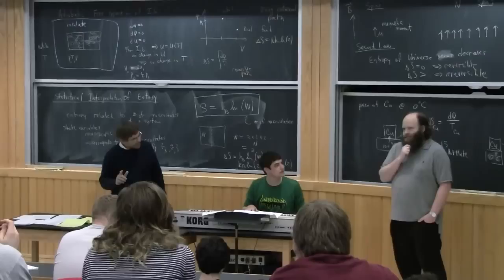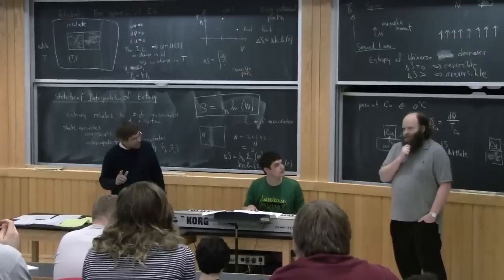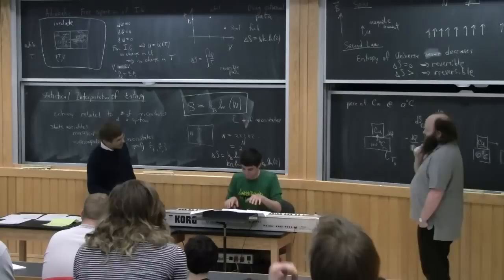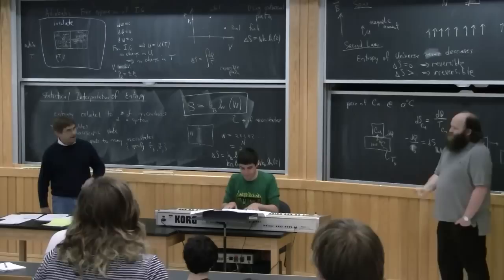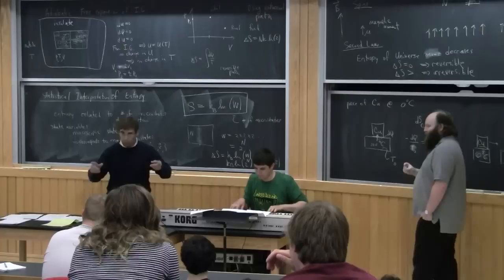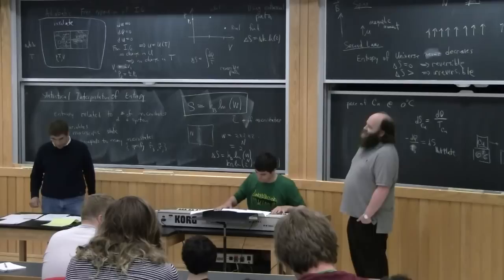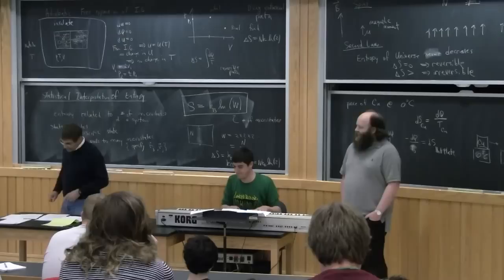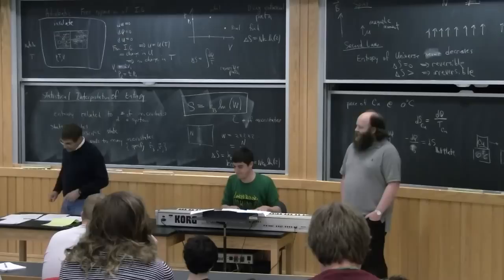First and Second Laws -- Scofield, Lemberger, and Owen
Oberlin College Physics Professors John H. Scofield and Rob Owen along with OC senior physics major Ben Lemberger (piano) perform Flanders and Swann's "First and Second Laws" for intro physics class on May 7, 2014.